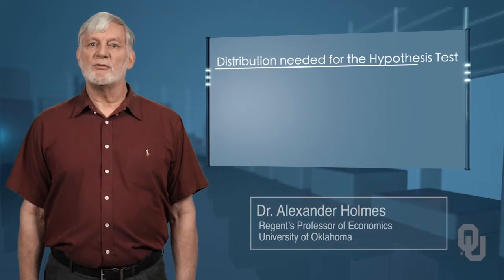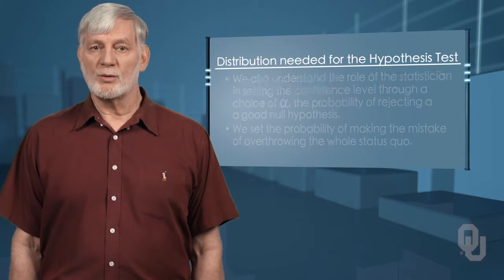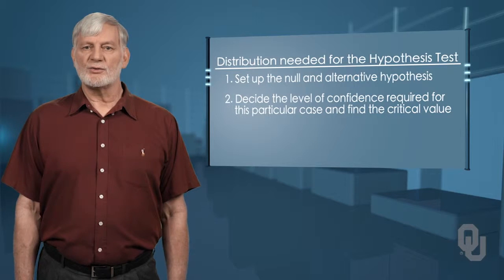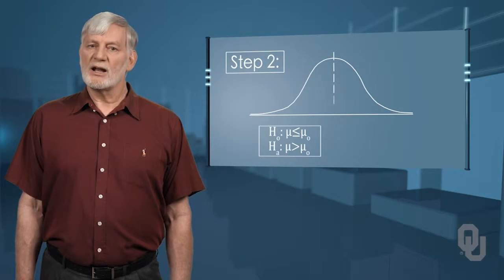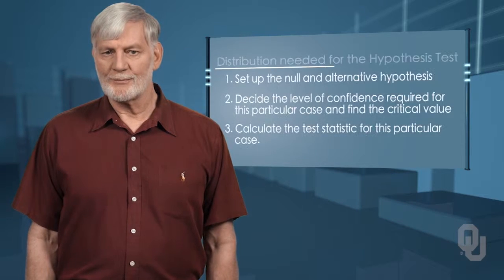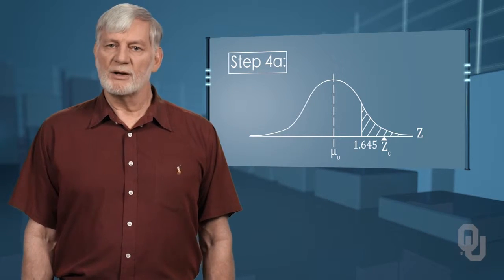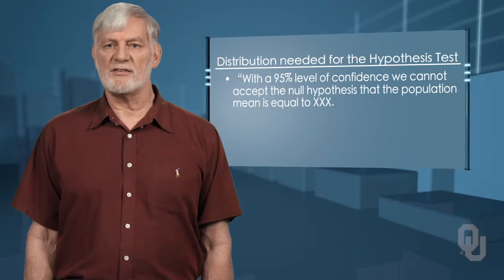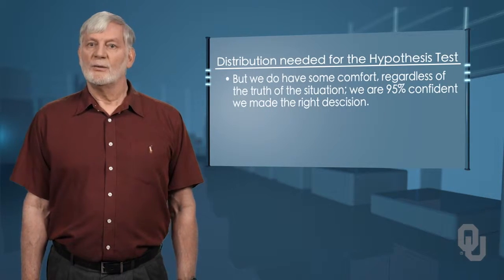Elementary Business Statistics | Distribution Needed for Hypothesis Testing